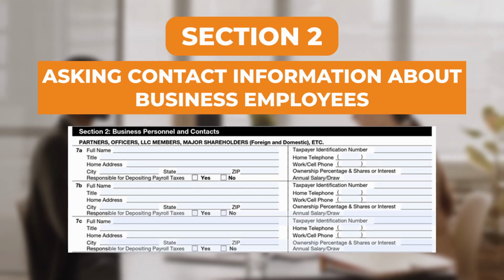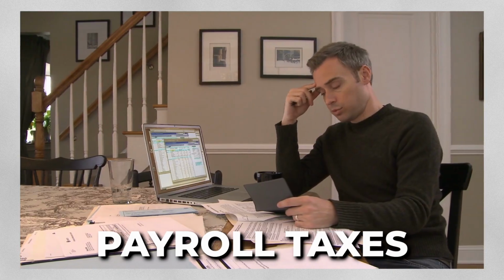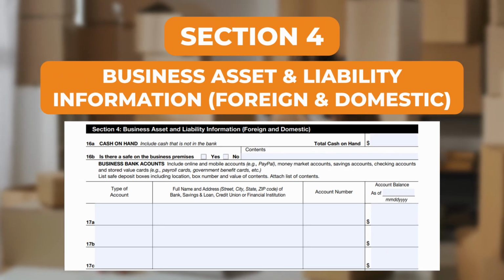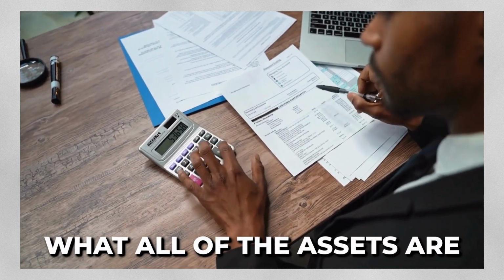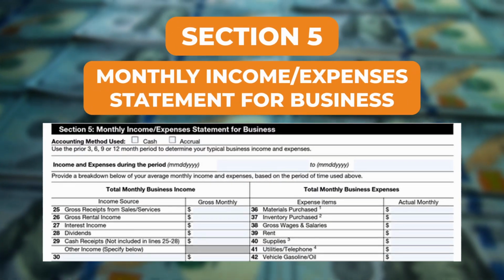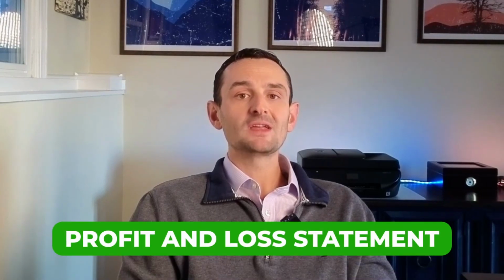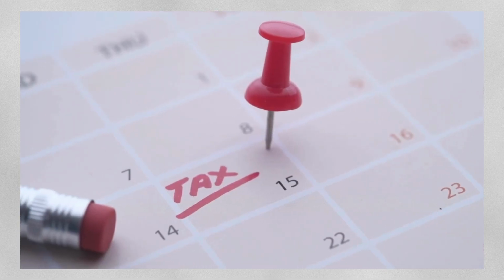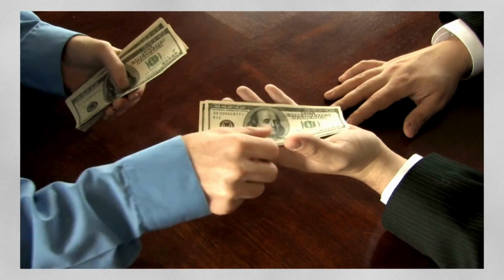How to FILL OUT FORM 433 B Everything You Need To Know!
👋 Welcome to our deep dive into Form F433 B, the essential IRS form for businesses navigating tax debt resolution! If you're a business owner grappling with tax debts, this video is your must-watch guide.

🔍 What You'll Learn:

Key Insights into Form 433 B: Discover what Form 433-B is and why it's crucial for your business.

Step-by-Step Guide: We'll walk you through the form section by section, making sure you understand how to fill it out correctly.

Professional Tips: Learn the nuances of providing accurate financial information to the IRS.

Navigating Common Challenges: Avoid common pitfalls and understand when professional help can be invaluable.

💡 Why This Video? As business owners, dealing with tax debt can be overwhelming. Form 433-B is vital in communicating your financial situation to the IRS, and getting it right is crucial. This comprehensive guide is designed to help you fill out the form with confidence and precision, paving the way to a better financial future for your business.

📈 Understand the Importance: Form 433-B is a Collection Information Statement used by certain businesses to report assets, income, and expenses to the IRS. It's an integral part of negotiating with the IRS, and understanding how to complete it accurately can significantly impact the outcome of your tax resolution process.

🛠️ Tools for Success: We don't just explain the form; we provide you with the tools and knowledge needed to complete it effectively. Plus, we'll discuss when it might be wise to seek professional help or filing services for accurate reporting.

📝 Join Us: Don't let tax debt be a roadblock for your business. Watch our video now for a thorough understanding of Form 433-B and take a significant step towards resolving your tax issues!

Your proactive approach to understanding and resolving tax matters starts here!

TIMESTAMPS:
0:00 Introduction
1:20 Section 1: Business Information
2:00 Section 2: Business Personnel and Contacts Information
3:14 Section 3: Other Financial Information
4:34 Section 4: Business Asset and Liability Information
5:56 Section 5: Monthly Income/Expenses Statement
8:33: Tips on How to Fill this up!

📞 Need Direct Help? Dealing with tax forms can be complex and sometimes you need a helping hand. We're here to assist!